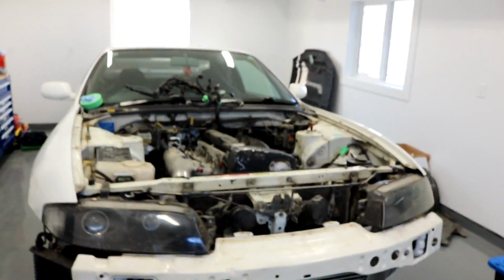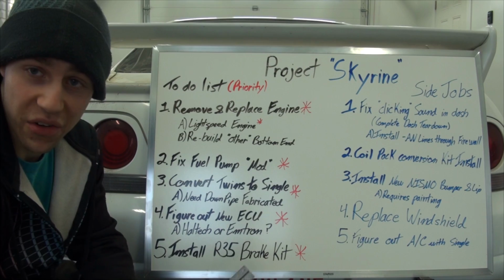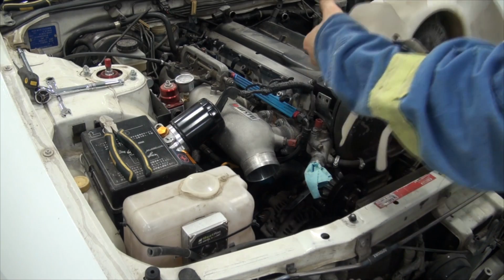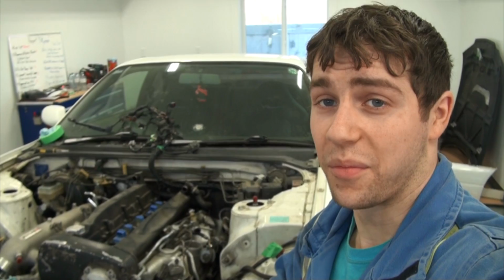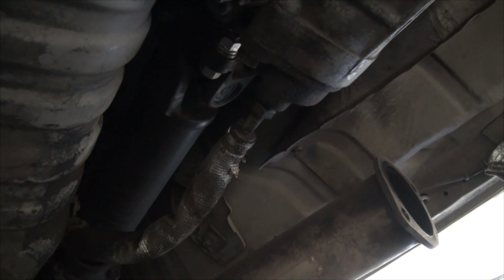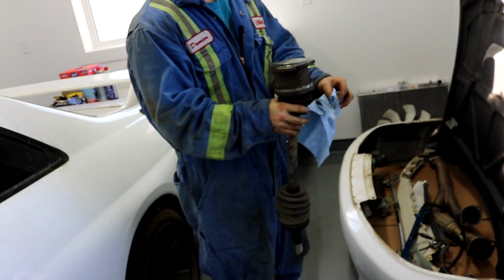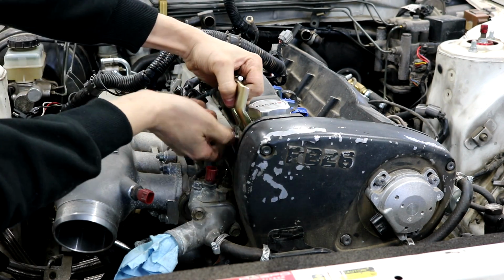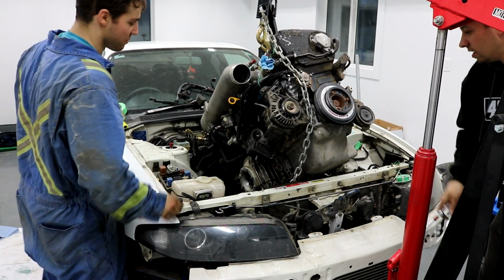Skyline R33 GTR BUILD - Pt 1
Erics single turbo r33 gtr build!